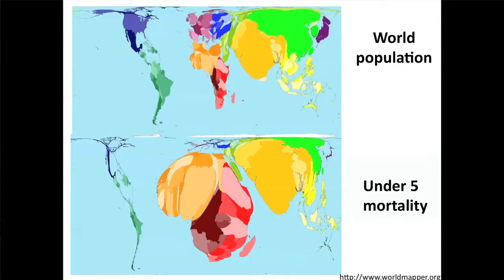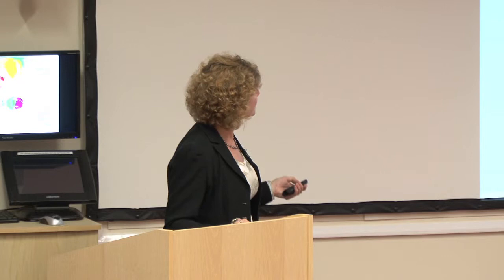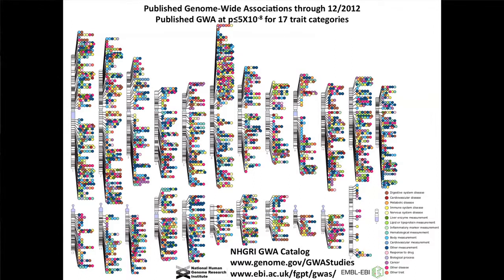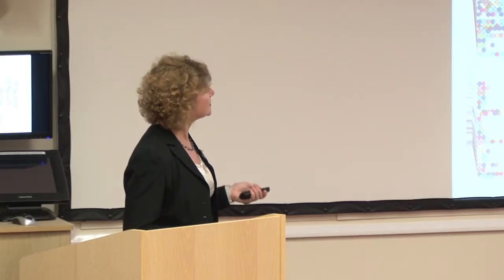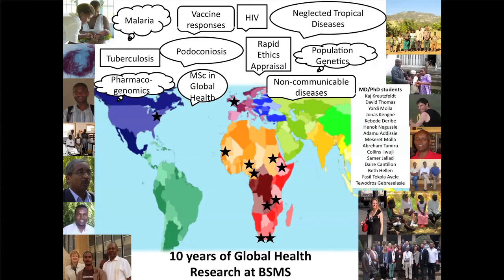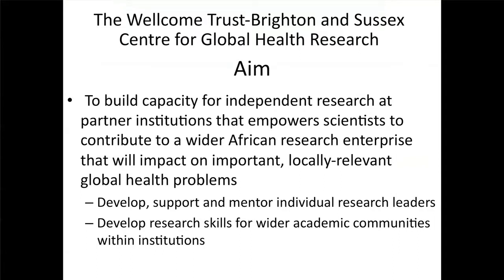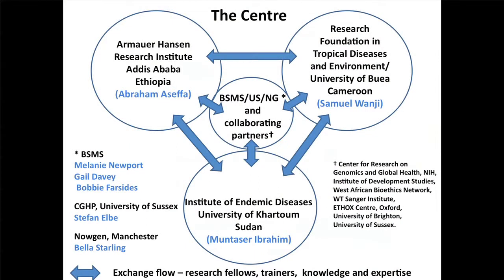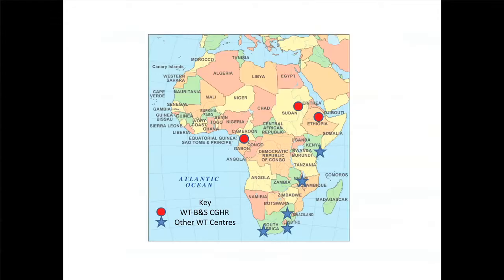The Wellcome Trust Brighton & Sussex Centre for Global Health Research Launch: Melanie Newport